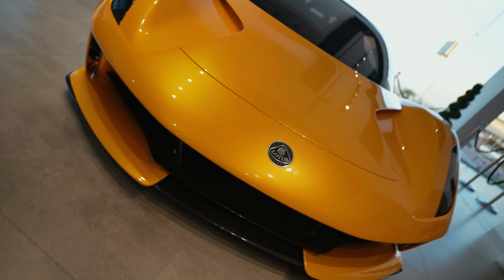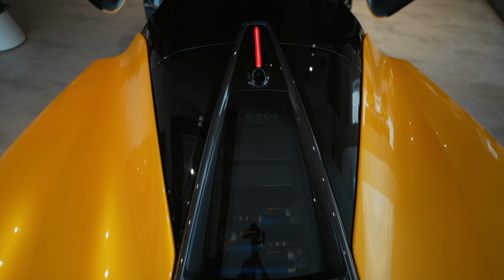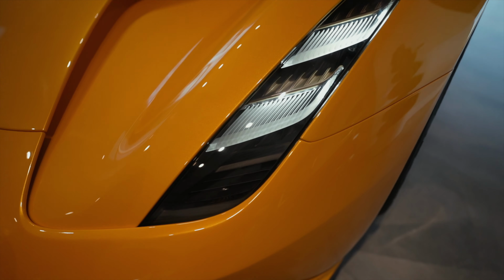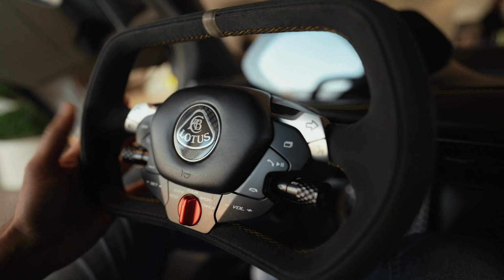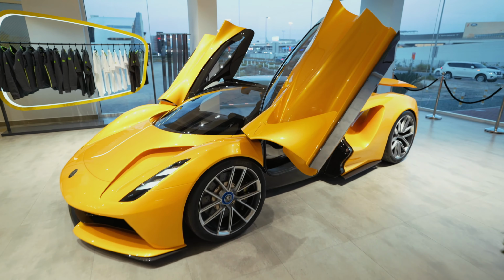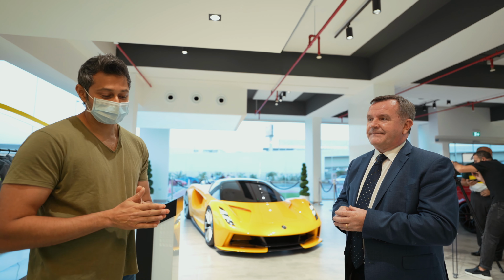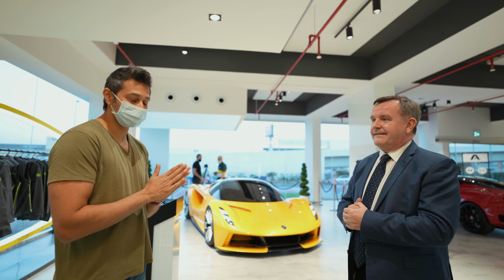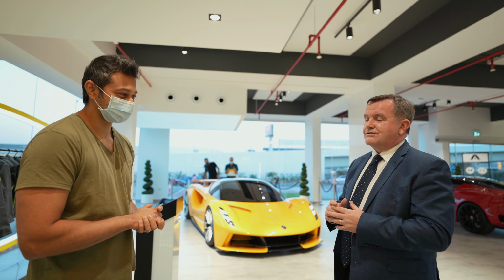2000 HP Lotus Evija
In this video we get a a first look at the Lotus Evija which could possibly be the fastest Car ever made when it comes on the roads later in 2022.
with an insane 2,000,000 pound price tag and with only 130 cars going into production this is a super rare car in every sense.